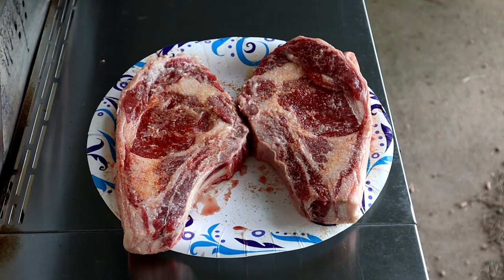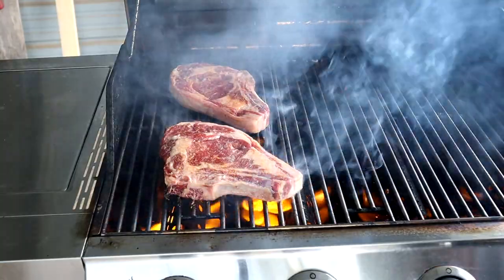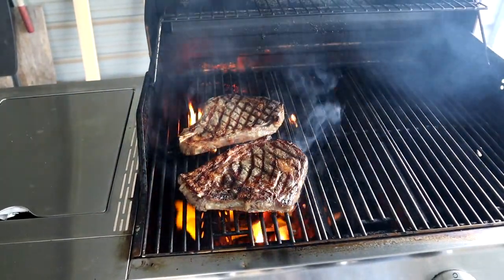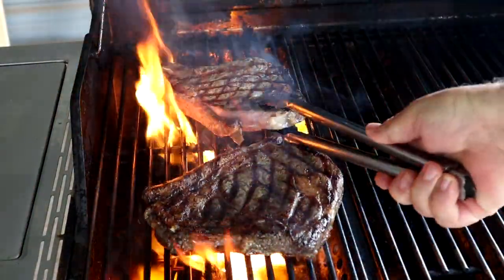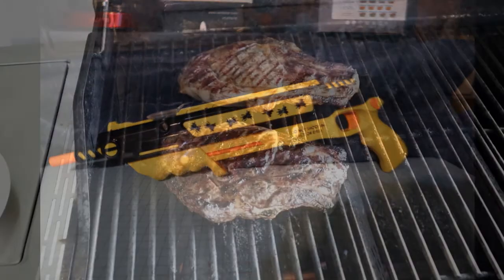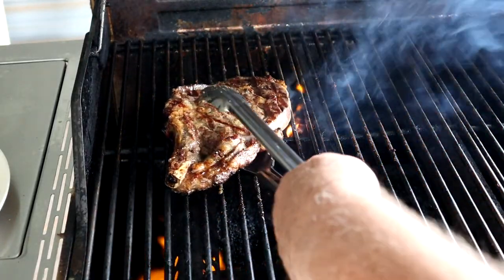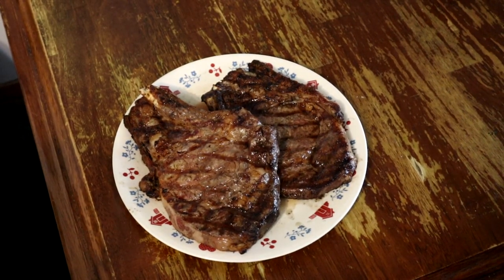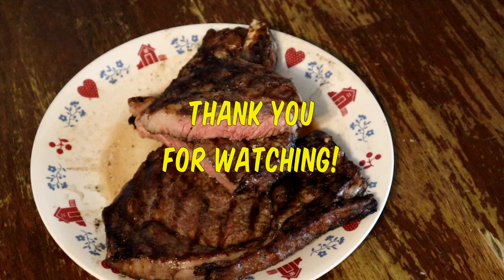Best Tasting Ribeye Steaks On The Char-Broil Grill And The Seasonings I Used!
Here I will show you how to make the best-tasting ribeyes with the seasonings I used. Also, I show off my Father's Day gifts in this video.
I hope you have a wonderful and blessed day!

Griddle Up!

Equipment I use for videos:
Canon M50
GoPro Hero 7 Black
Sony HDR-CX405